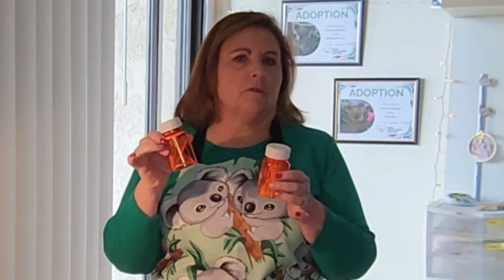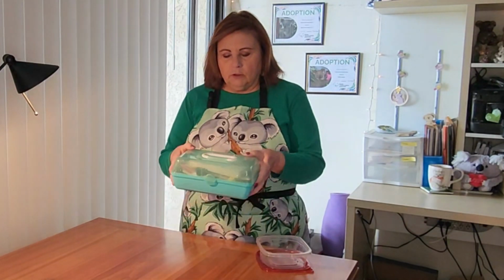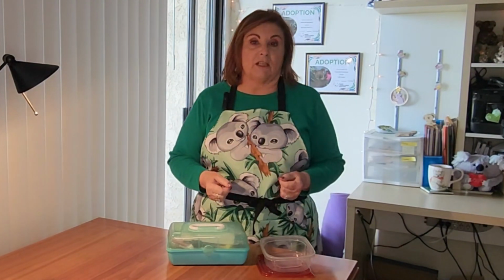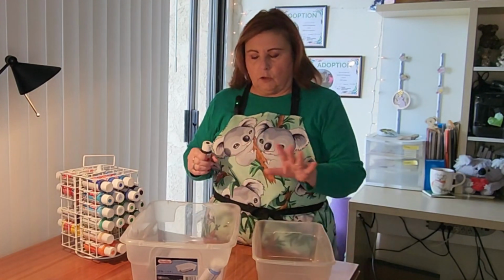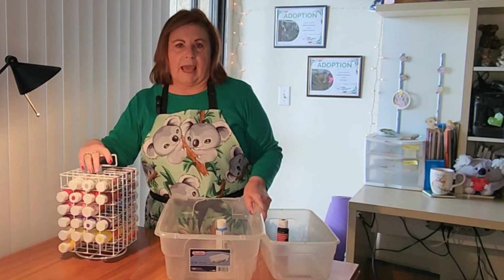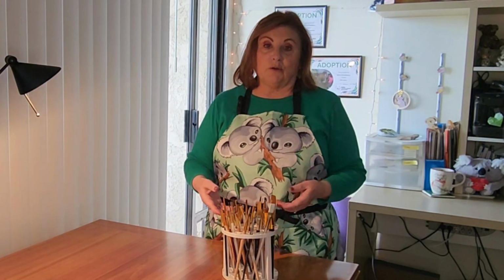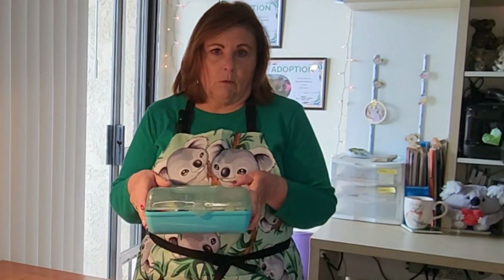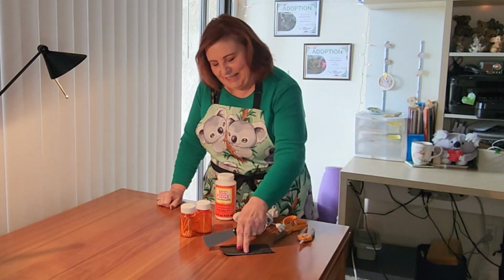Craft tool ORGANIZATION and storage ON A BUDGET | How to organize crafting tools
Need to organize your craft tools but don't know where to start?  This short video is packed with tips on organizing your craft tools.  It includes many Dollar Tree items so they won’t break the bank!  These ideas are especially helpful if you are looking for craft tool organization and storage for a small space.

This is the second video in this series on craft tool and supply organization and storage.  The first video focused on general storage locations and containers and here’s the

Links to Products in this Video:
Bankers Boxes w/ Lid (6 pack)
Craft Organization Cart w/ drawers & wheels
Spinning Paint Organizing caddy

Most of all, I hope that you have a Koalaty Day!

My eBay store

Craft smart Acrylic Paints
Folk Art Metallic Acrylic Paints
Dual-tip Paint Pen Set
Metallic Paint Pen Set
Brush Washer
Fiskars Ergonomic offset scissors
Fiskars Precision snipping scissors
Fancy Embroidery Scissors
Crafting Knife
Rotary Cutter
Self-healing Cutting Mat
Hot Glue Gun
Colored glue sticks
Mini Glue Gun
Heat Gun
Sizzix Die Cutting & Embossing machine kit
Cricut Maker 3
Cricut Explore Air 2 Kit
Cricut Joy Xtra kit
Cricut Accessory Bundle
Soap Making Kit
Candle Making Kit
Epoxy Resin Kit
Jewelry Making Kit
00:00 Introduction
00:22 Most Used Tools
01:30 Specialty Tools
03:34 Paint
05:57 Paint Brushes
08:02 OUTTAKES